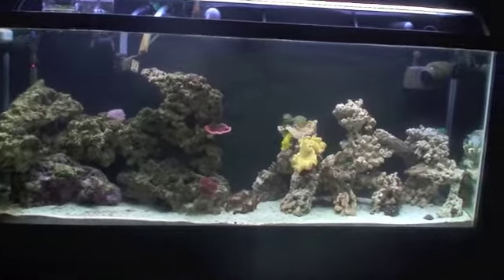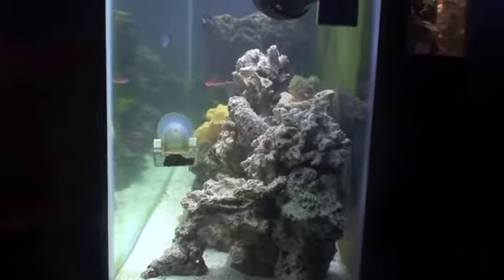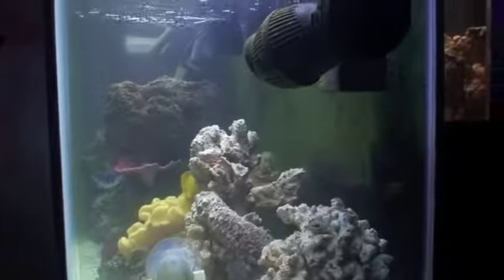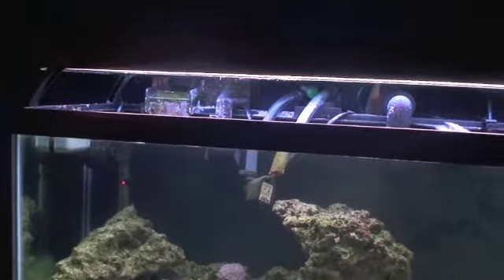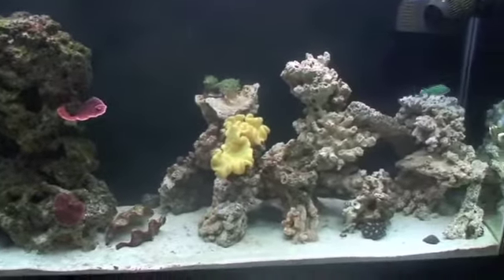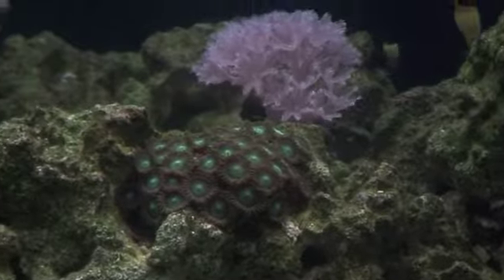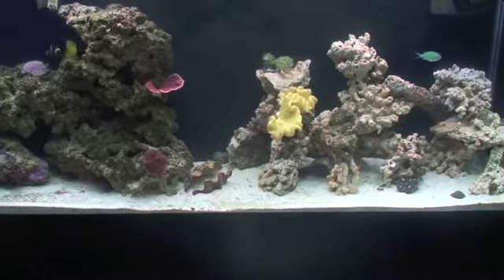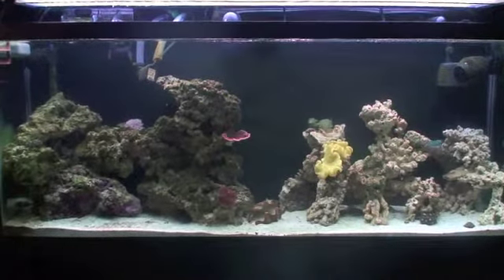55 Gallon Saltwater Update #5 pt.2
Hey guys,
This is the second part of update #5. Details on equipment as well as future plans.